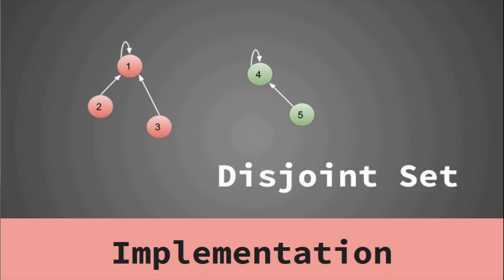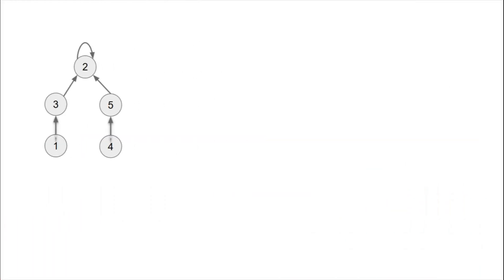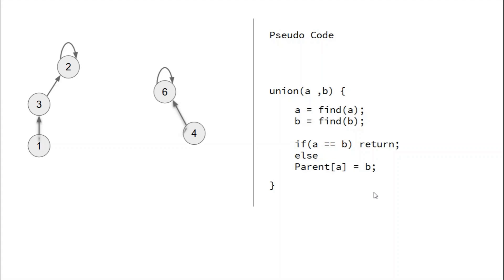L04 : Implementation | Disjoint Data Set | CodeNCode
In this lecture we will implement disjoint data set.